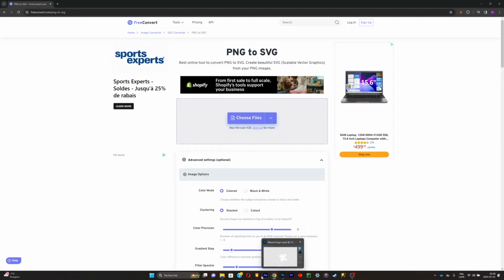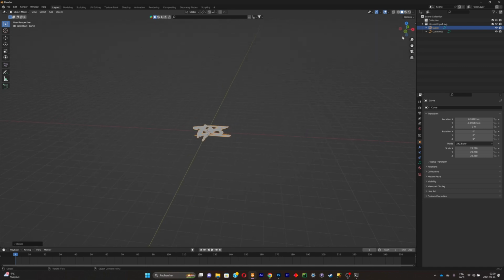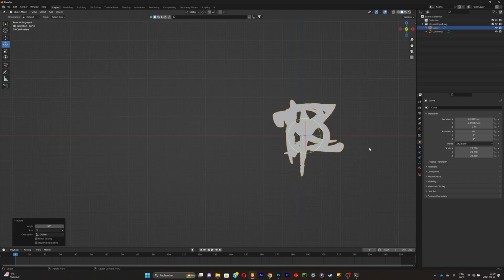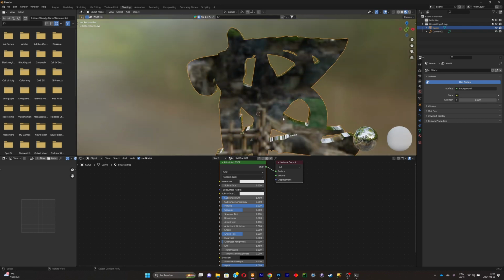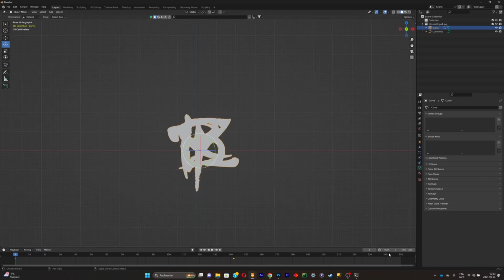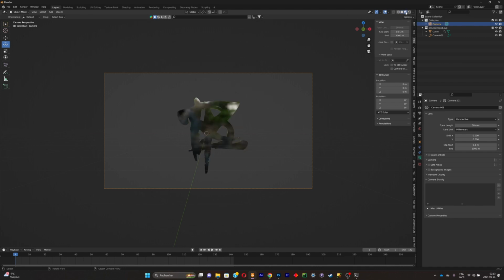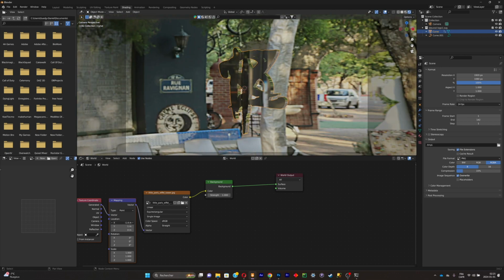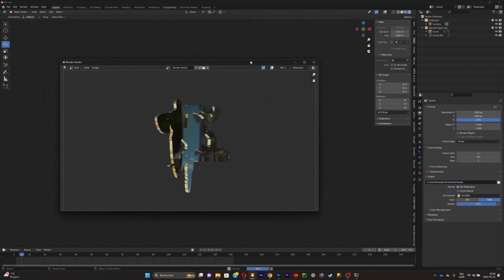Make a 3D Logo With Blender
heres how you can animate a 3d logo in blender

producer:    @x9ee